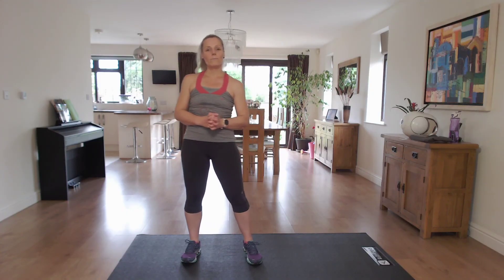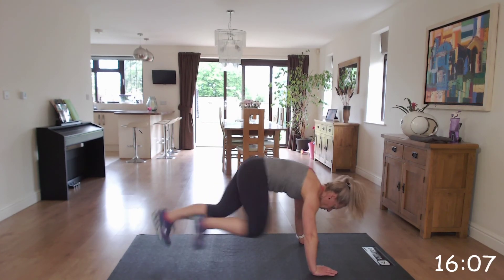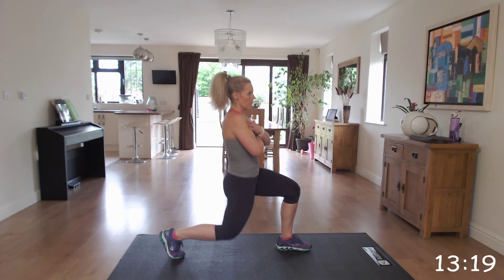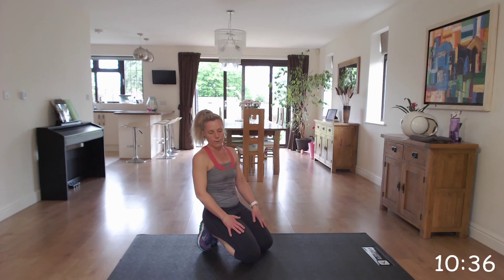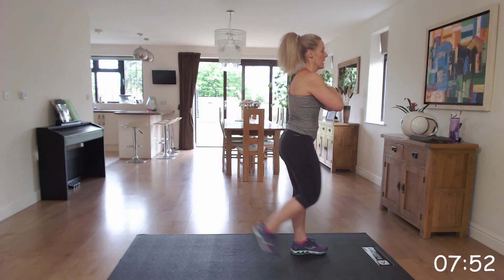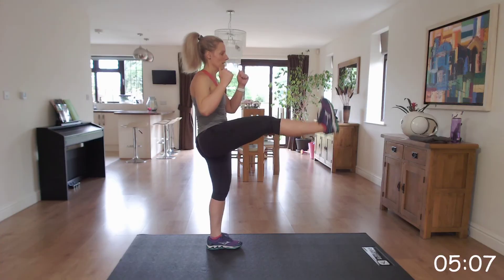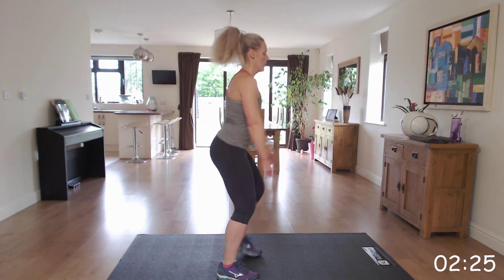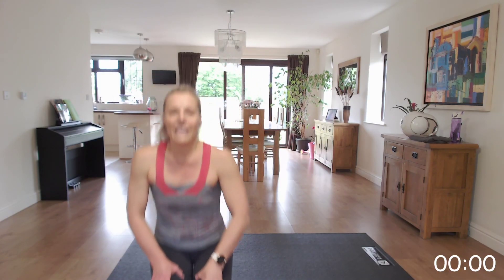18 Minutes FULL BODY BEGINNER HIIT Workout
18 Minutes Full Body Beginner HIIT Workout working all major muscle groups and burning fat. This is particuarly good if you are new to HIIT. You don't need any equipment to complete this workout and is fairly low impact.

30 seconds work, 30 seconds rest
6 different exercises, 3 sets = 18 minutes hard work!

1. Squat kicks
2. Mountain climbers
3. Press up on knees
4. Modified squat jump
5. Reverse lunges
6. Ankle taps

Repeat above three times.

Completed!

NickiB